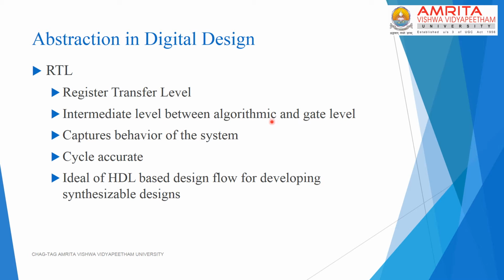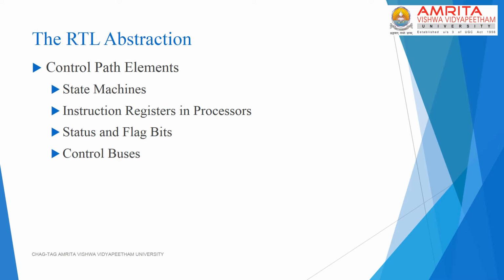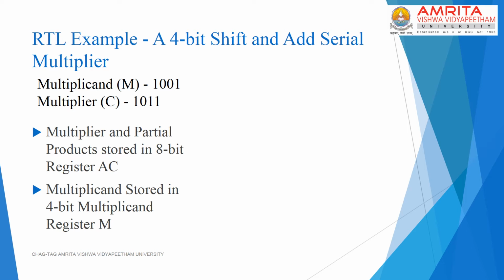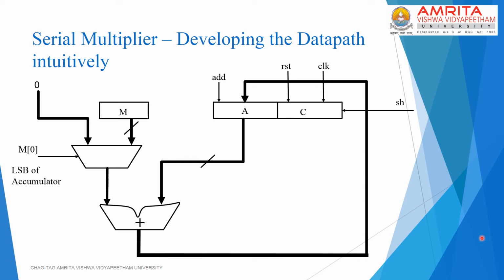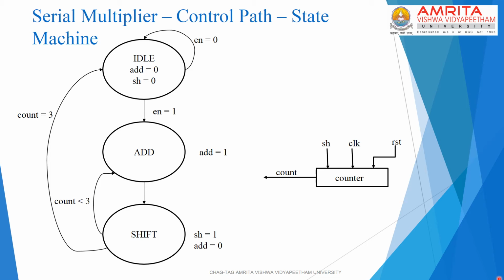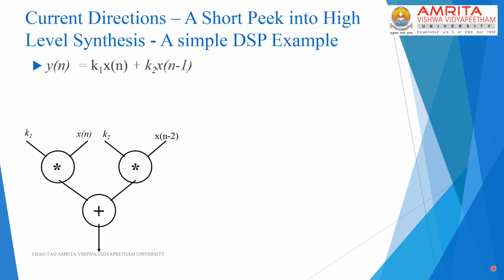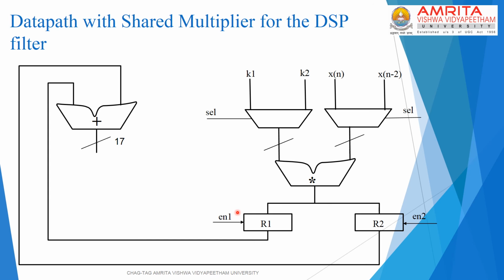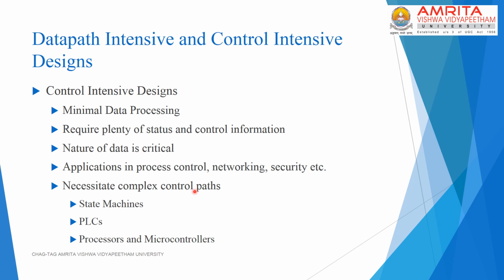Lecture-2 RTL Modeling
Verilog RTL Design by Example
Course Instructor: Dr. D S Harish Ram
Course Assistant: Mr. A Jayanth Balaji

Prerequisites : It is strongly recommended that you revise your sequential circuit basics (flip-flops, counters, shift registers and state machines) before listening to the next lecture.